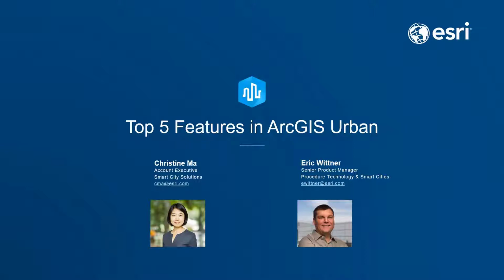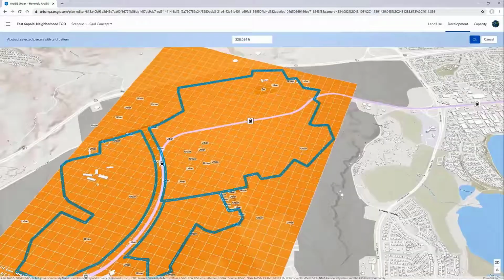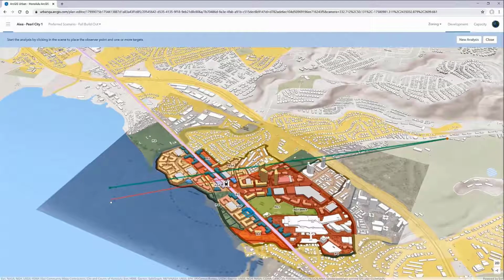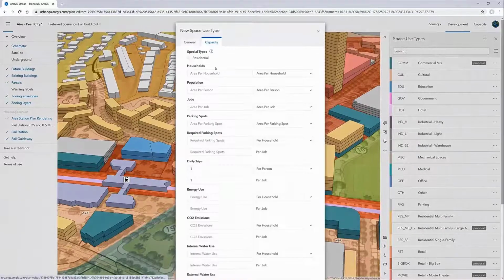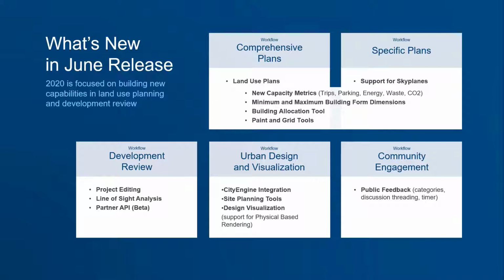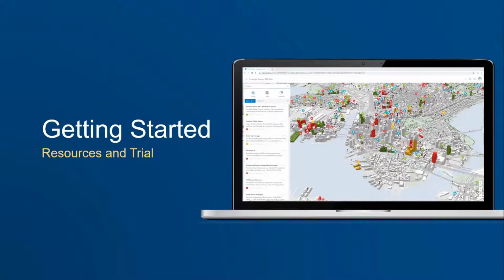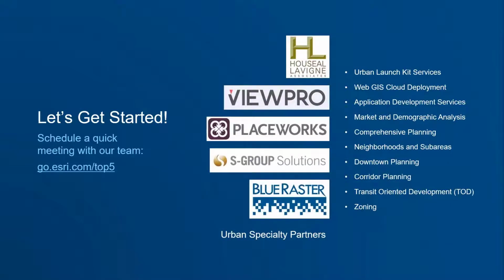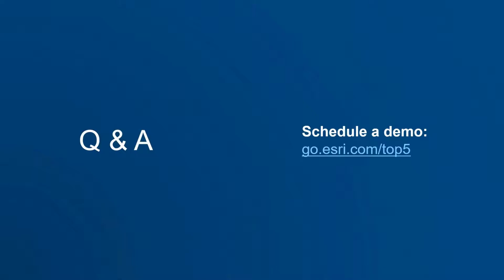Top 5 New Features in ArcGIS Urban (June 2020)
With climate change, housing, and economic changes looming, cities around the world need to transform and better plan for the future. ArcGIS Urban enables planners and design professionals to create consistency and collaboration across teams with a web-based 3D application that drives decision making with analytics and a scenario-driven planning process.

In this webinar the Urban team will review some of the exciting new enhancements in ArcGIS Urban's June 2020 release.